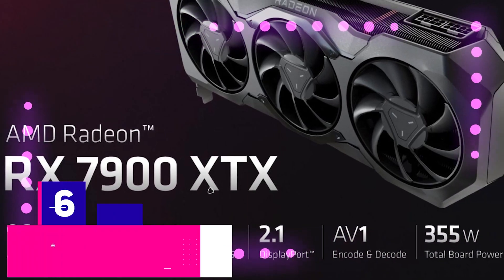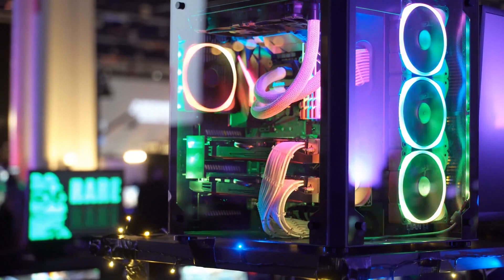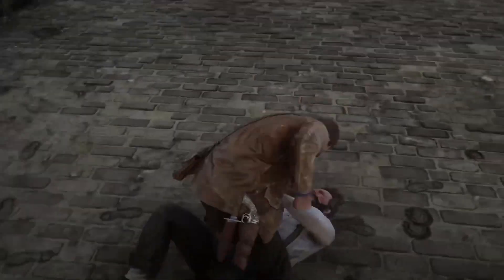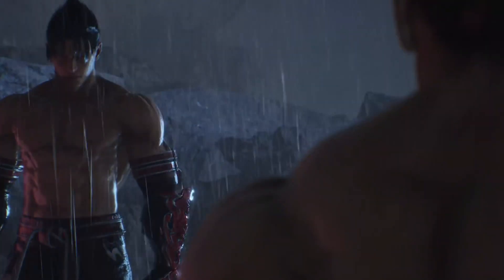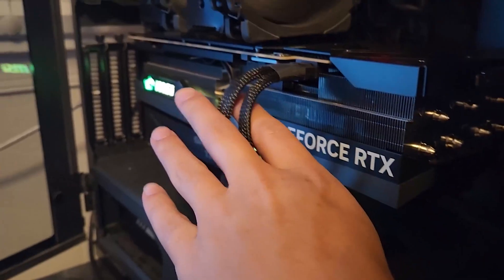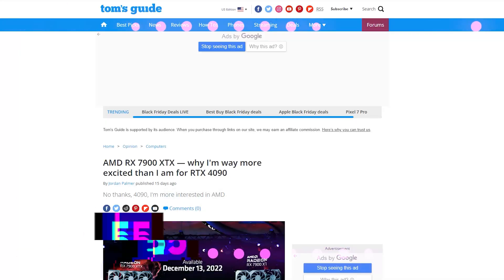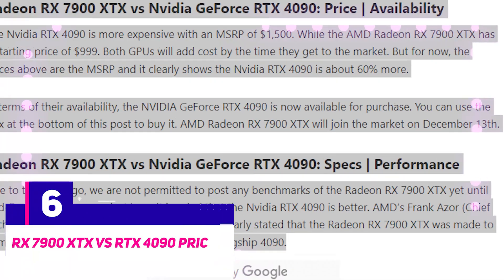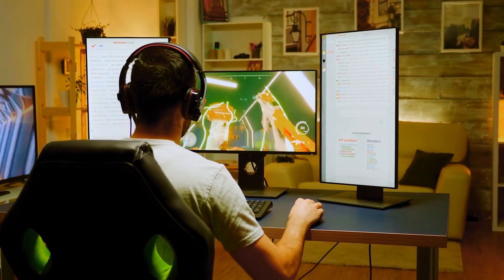NVIDIA 4090 vs AMD 7900 XTX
The 4090 is a beast, no doubt about it. But is it worth spending more than $500 to get it instead of the upcoming 7900 XTX?

Check 4090 Pricing
7900 XTX Pricing